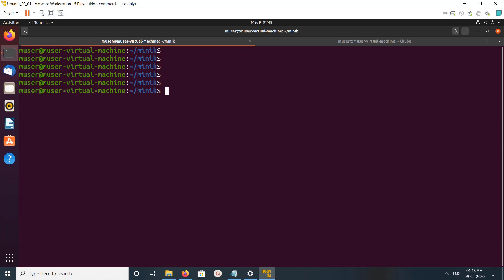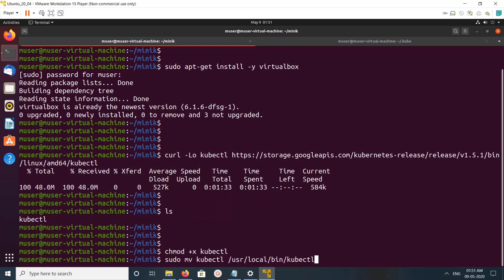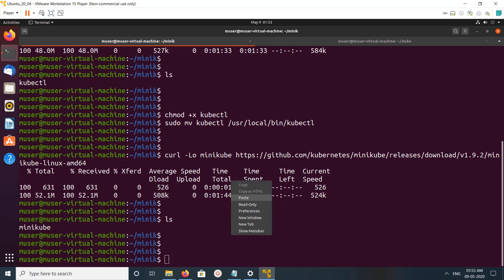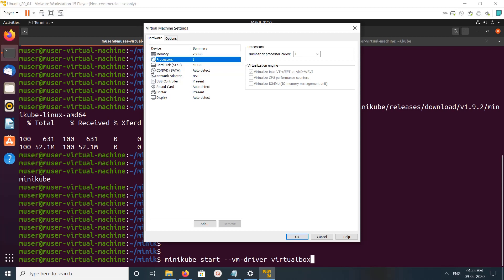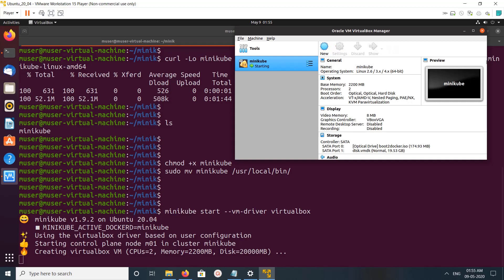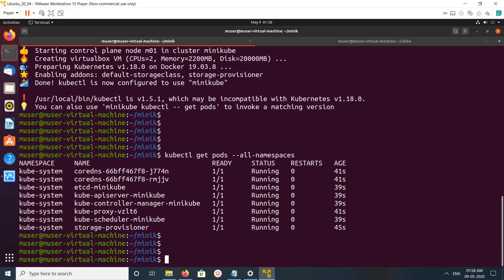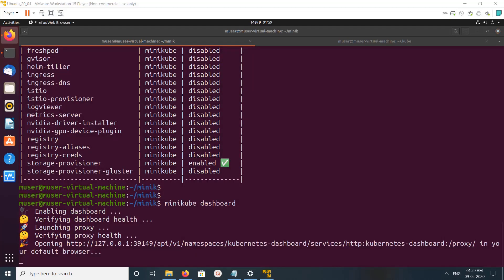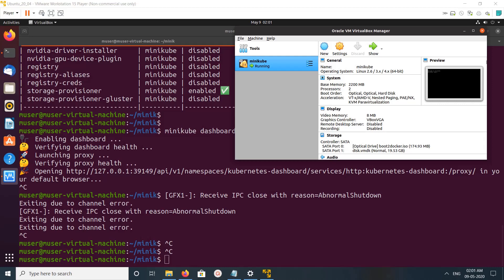How to Install Kubernetes with Minikube on Ubuntu 20.04 / 18.04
Install VirtualBox:
sudo apt-get install -y virtualbox

chmod +x kubectl
sudo mv kubectl /usr/local/bin/kubectl

chmod +x minikube
sudo mv minikube /usr/local/bin/

minikube start --vm-driver virtualbox

Show minikube cluster IP
minikube ip

kubectl get pods --all-namespaces
kubectl config view
minikube addons list